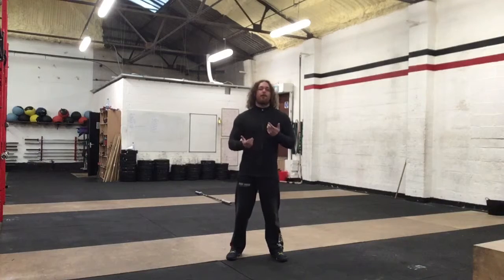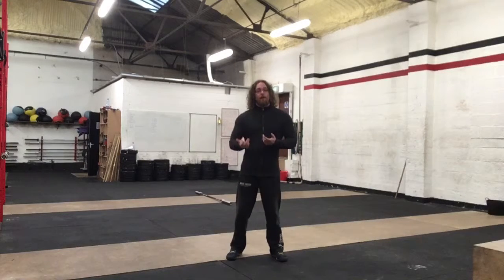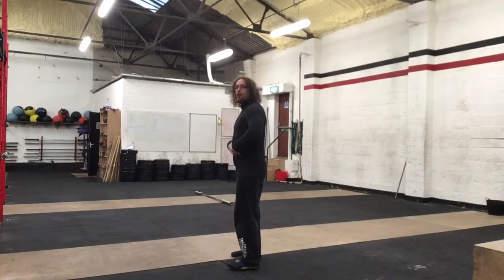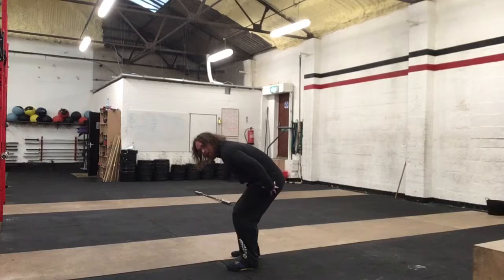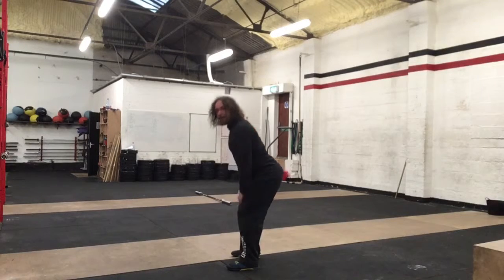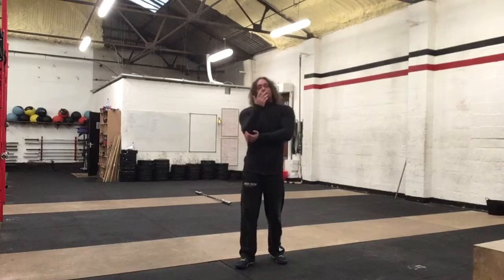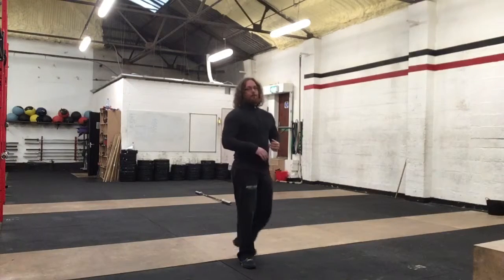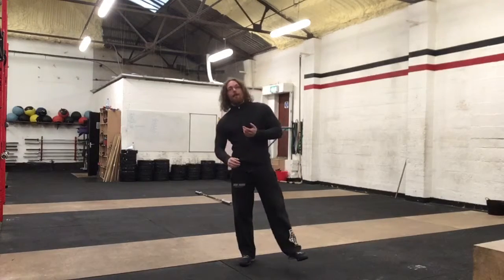Compensation and injury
Tom Morrison is a British Weightlifting coach, martial artist and CrossFit trainer & competitor. He is known for his simplistic approach to teaching and has worked with all kinds of bodies including professional MMA fighters, football and rugby players, experienced CrossFit athletes and weightlifters, people with no mobility, people with hypermobility, people with chronic back, knee and shoulder injuries and most commonly, people with general tightness or pain that can’t seem to figure out why. His passion is getting people to live a pain free life so they can do the things they enjoy.